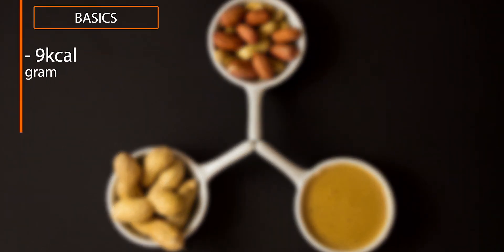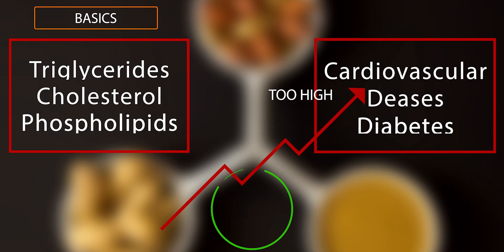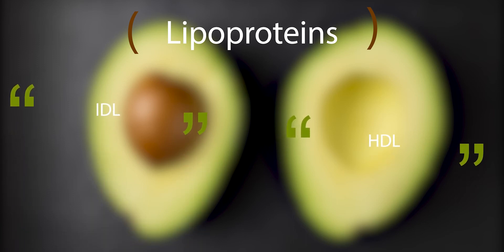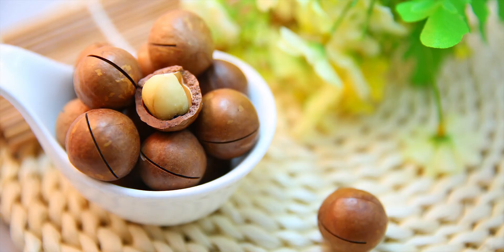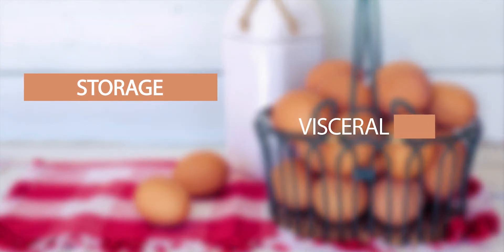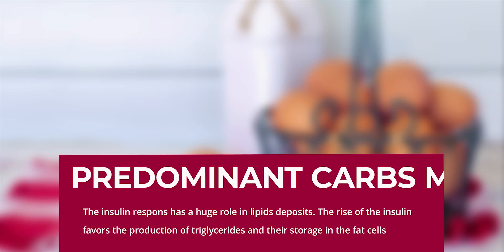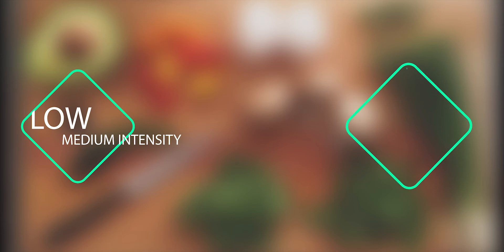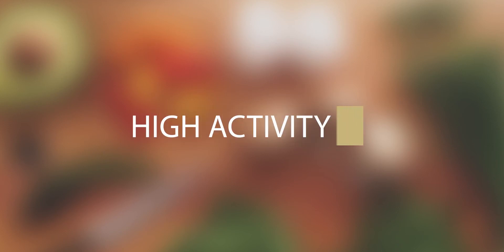Nutrition Series || Let's learn about the macronutrient fat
These nutrition series are made for beginners to understand the importance of a solid diet so they will not do the same mistakes as us.

In this first video, we will talk about fats, covering the basics, and moving on with some more details about the importance of fats, role of lipids, sources of good fats, and more.

We will create more similar videos about nutrition, macronutrients, micronutrients, and so on.